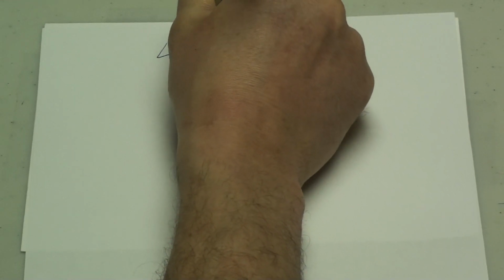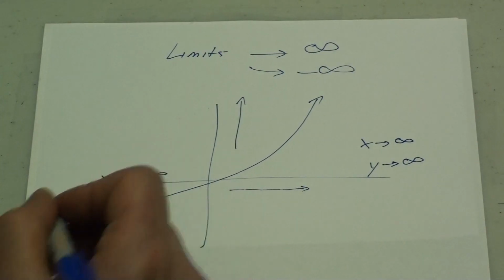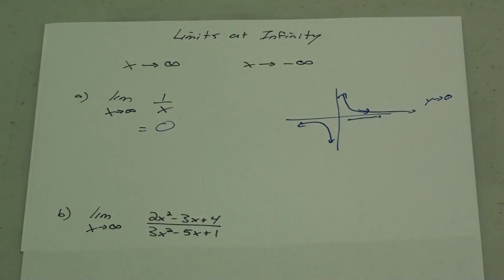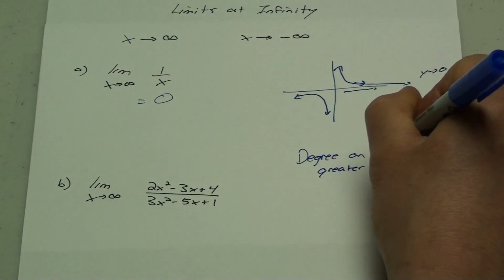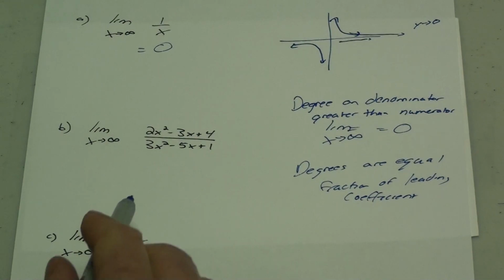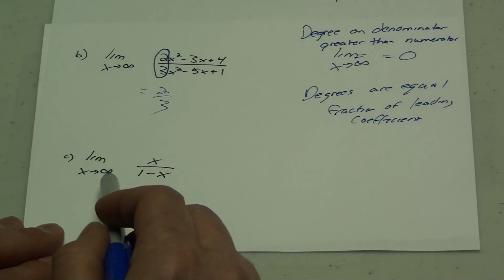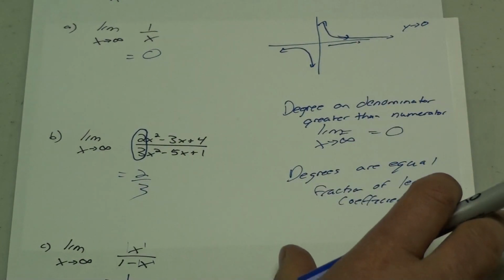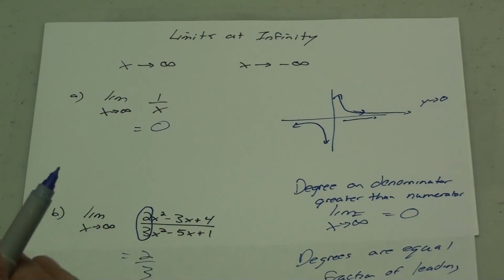Calculating Limits as x approaches Infinity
Using Limits to calculate the limits as x approaches infinity.